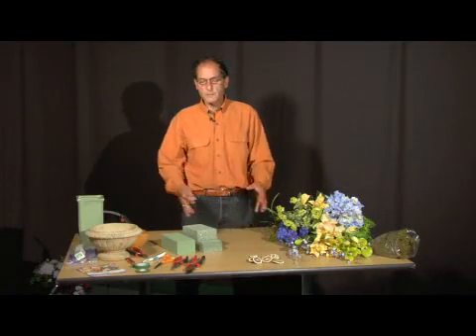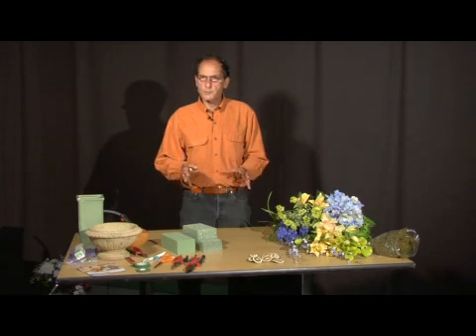Deciding on Style & Concept for Silk Flower Centerpiece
Deciding on Style & Concept for Silk Flower Centerpiece. Part of the series: How to Make a Silk Flower Centerpiece. Do you want a tropical or perhaps an oriental floral arrangement? Learn more tips for choosing the style of your flower arrangement in this free silk flower arranging video from a professional floral designer.